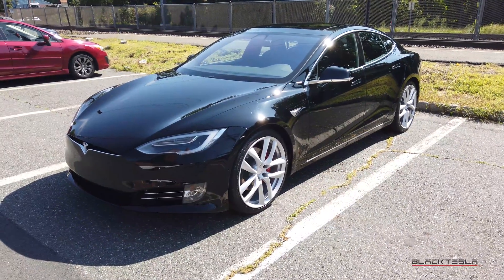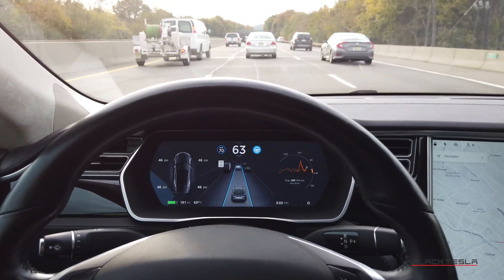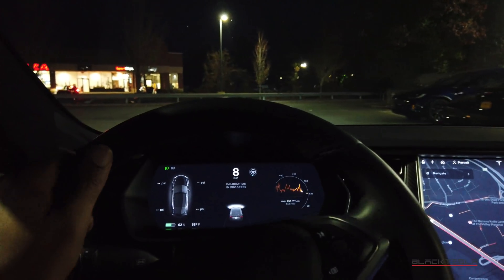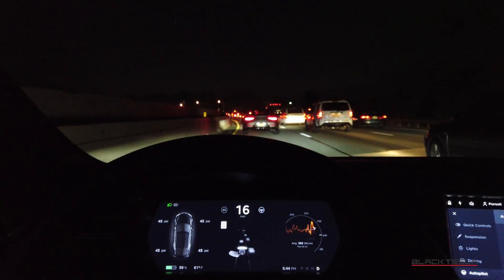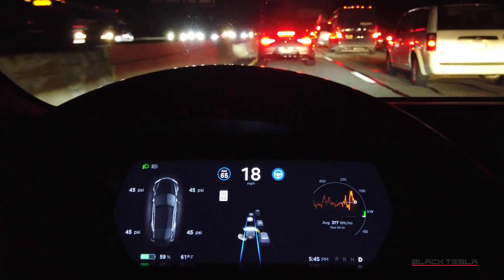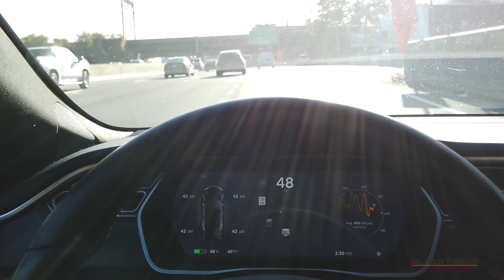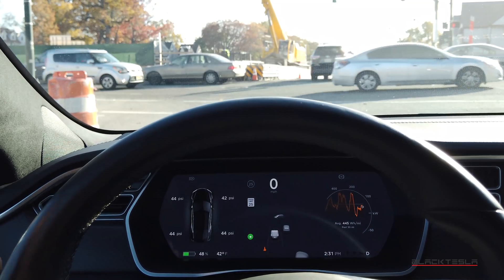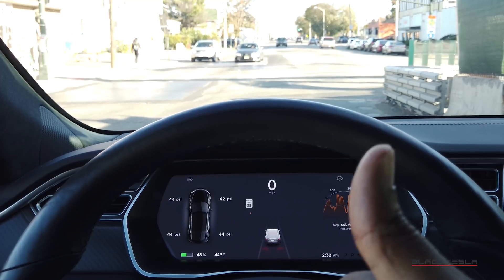Tesla Full Self-Driving (Hardware 3) Installation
Finally we get our Tesla Full Self-Driving (Hardware 3) Computer installed/retrofitted and do some initial testing and impressions on Tesla's Flagship Computer!

// DETAILS //
Car: Model S (2018)
MCU: 2
Hardware: 3
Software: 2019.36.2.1